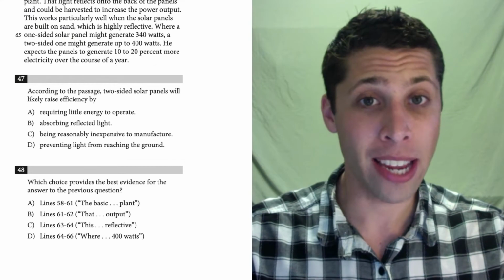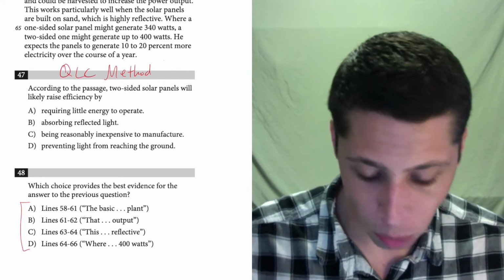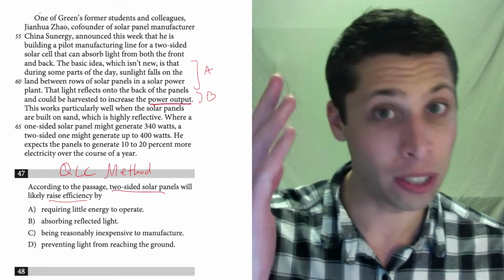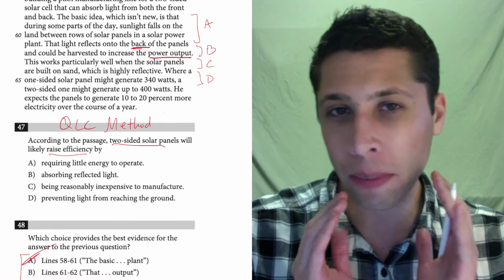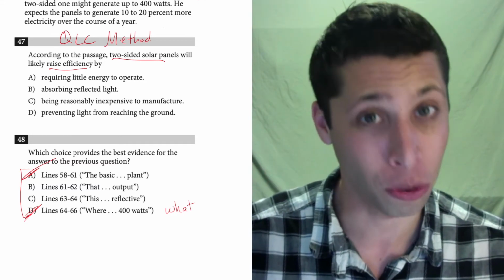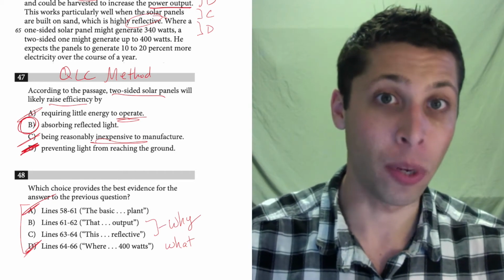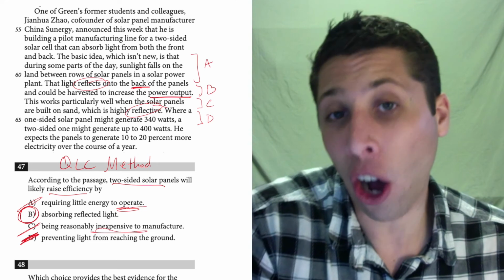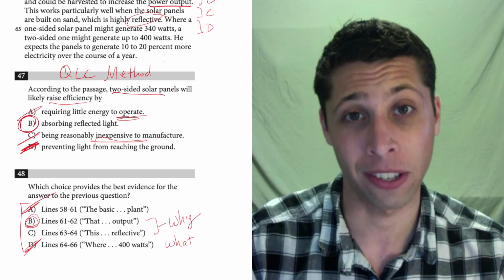SAT Test 6, Section 1, Questions 47 & 48